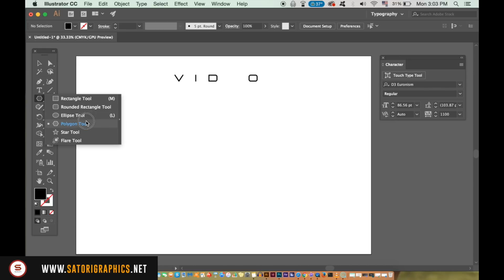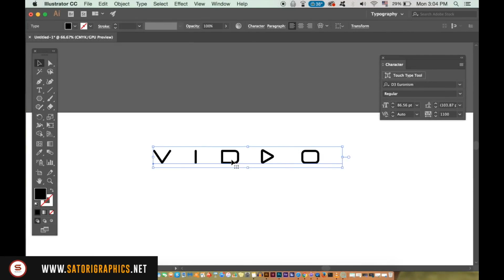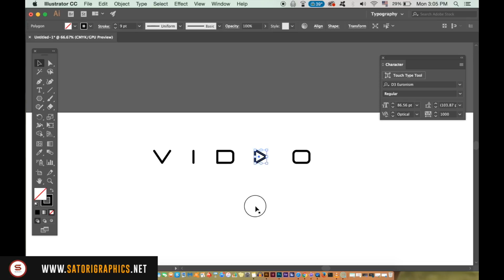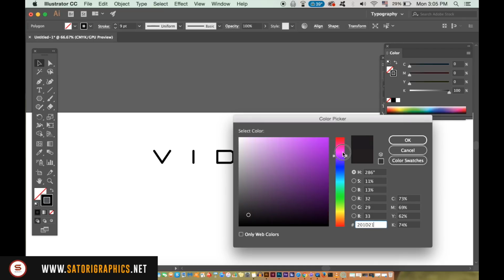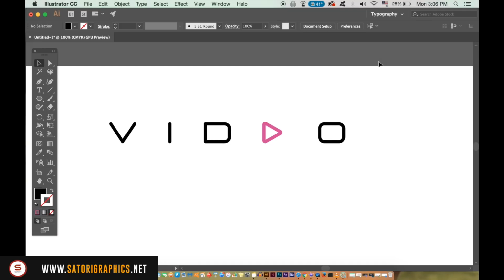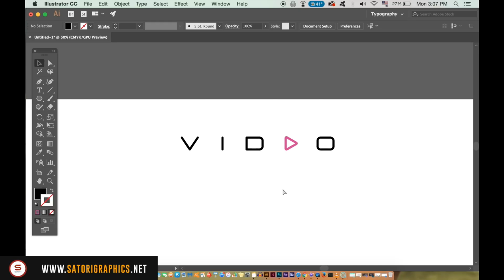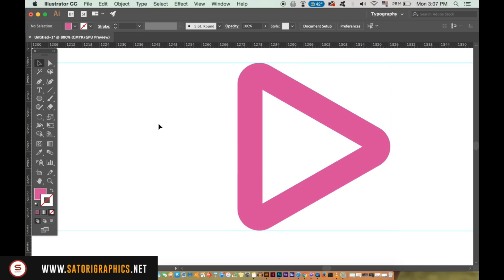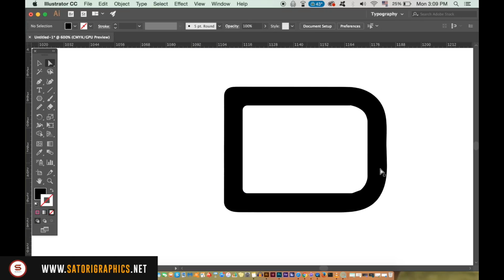TYPOGRAPHIC LOGO DESIGN TOP TIPS (Essentials) | Satori Graphics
Today I have 5 top tips for a typographic logo design, that will help you create better typography logos with todays logo tutorial. So follow along with Satori Graphics, and brush up on your typographic logo design skills!

1. AC3 has built their own private blockchain (similar to bitcoin) entirely for content creators and online educators
3. "Proof of Creation" feature will allow content creators to own the rights to their content. Will be able to license it to media companies in the future.
4. Early next year creators and educators will be able to distribute exclusive video directly to their subscribers via their downloaded wallet.
5. AC3 is removing the reliance on Youtube, credit networks, and banks giving creators and educators a direct-to-fan relationship at scale.
6. Creators will be able to redeem AC3 directly from their platform for BTC and other cryptocurrencies

If you found this graphic design upload on 5 top tips for a typographic logo design enjoyable or useful, let me know in the comments section and drop a like on your way out.

Logo Reference Book

Macbook Cool Protective Carry Case

MUSIC